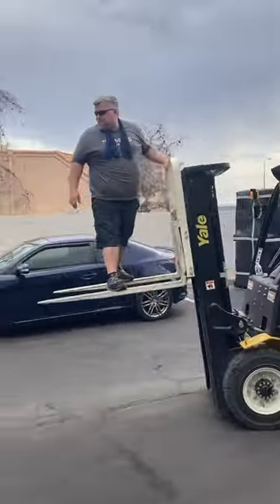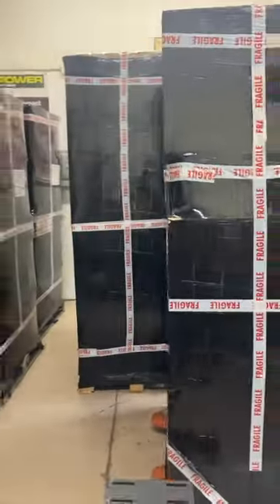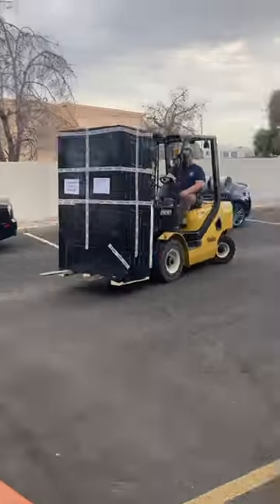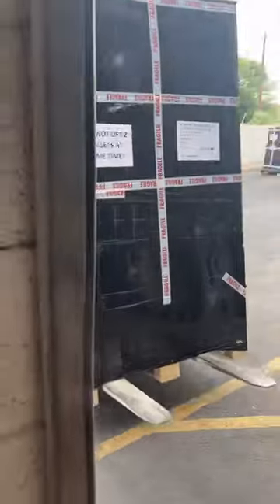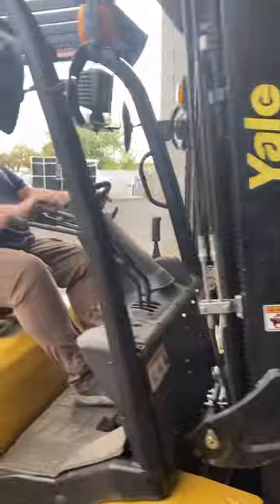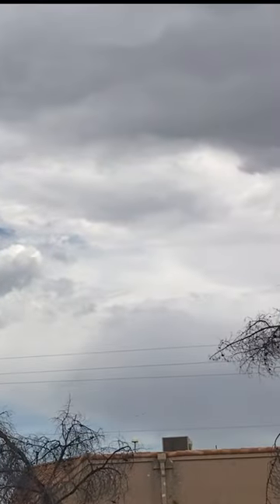Shipment of lathes is in!